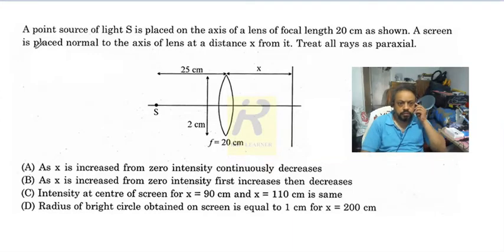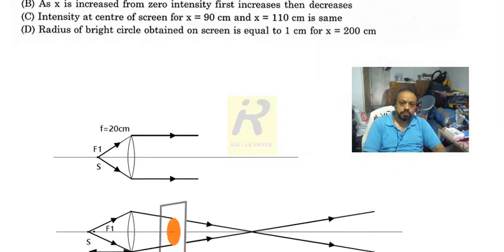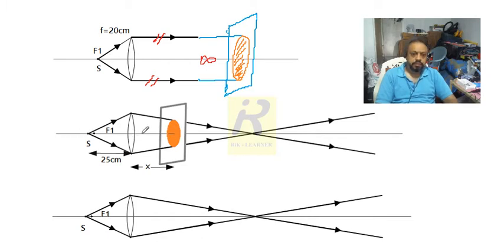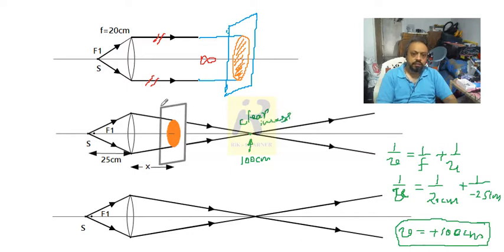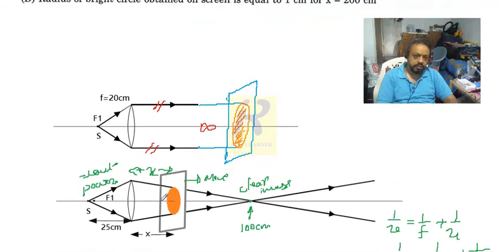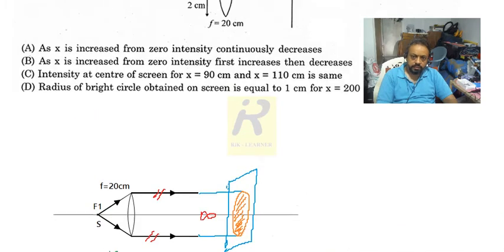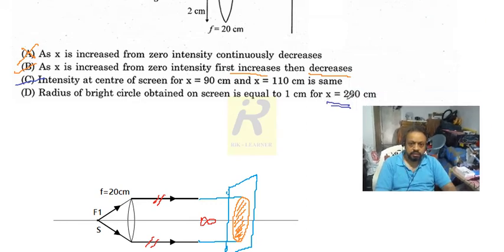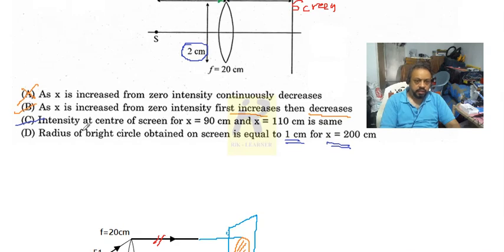MCQ - A point source of light and its intensity on screen